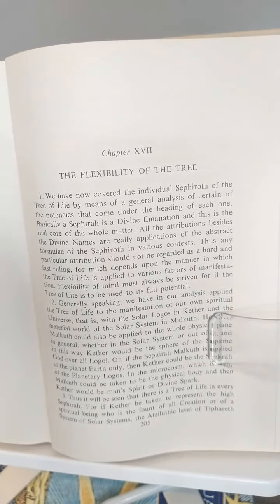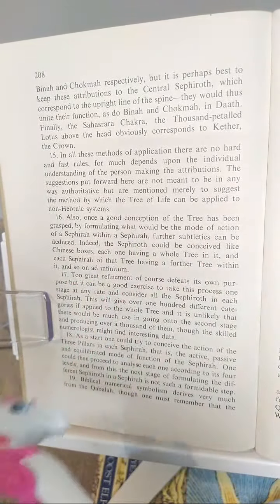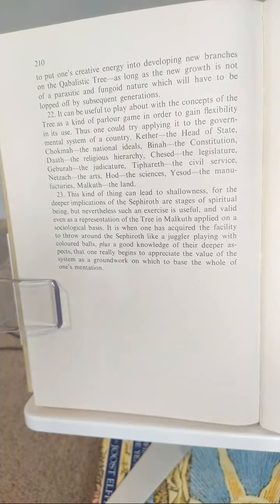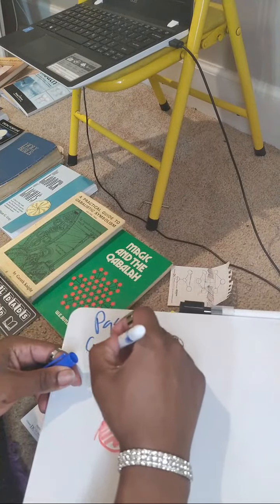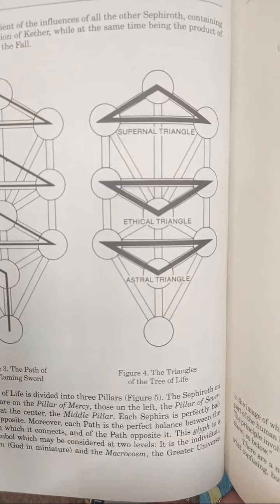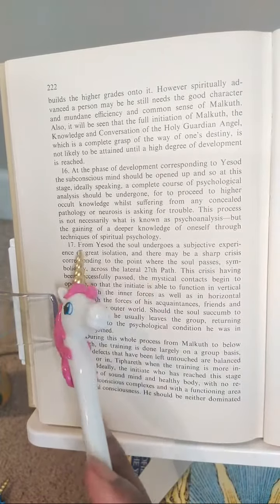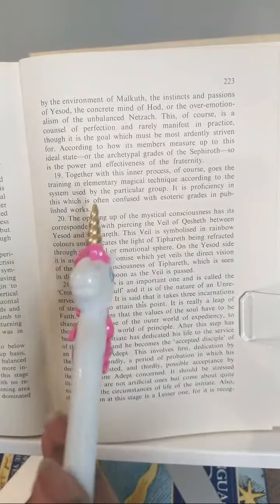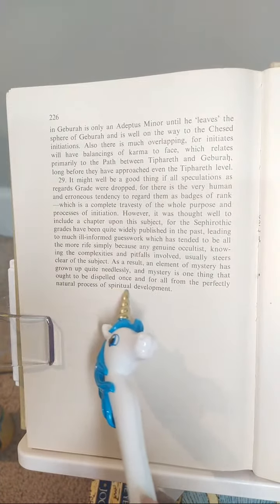Practical Guide 2Qabalistic Symbolism| Travis Magus | LVX777